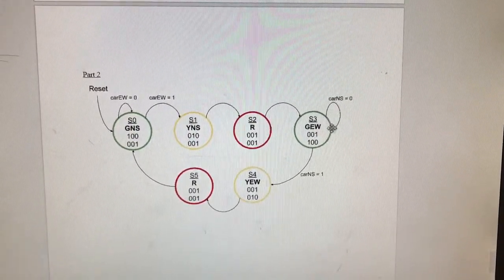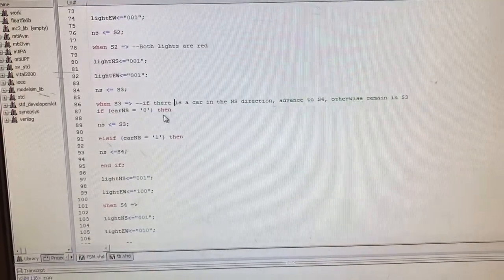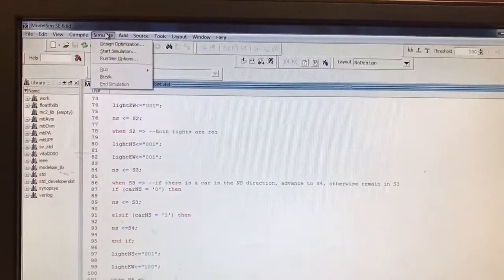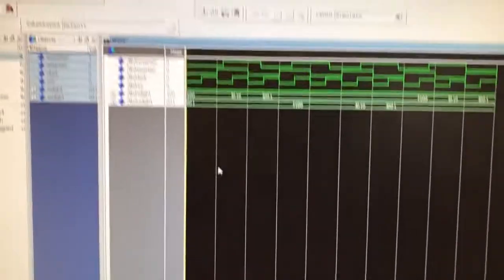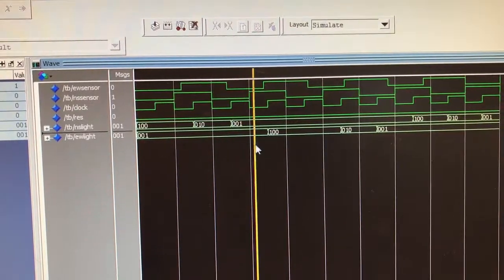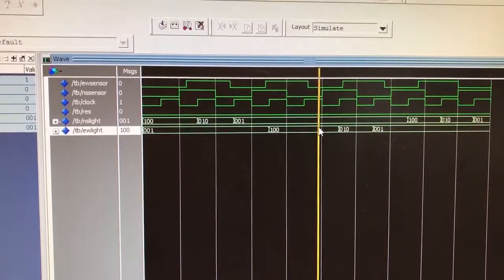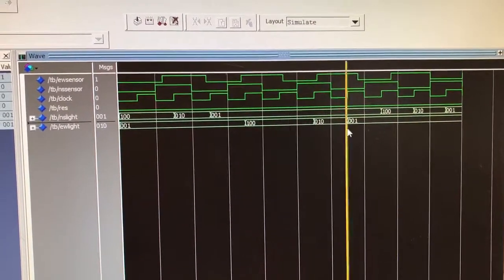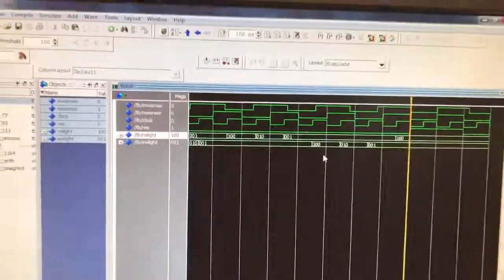ECEN 423: Homework 9 Part 2